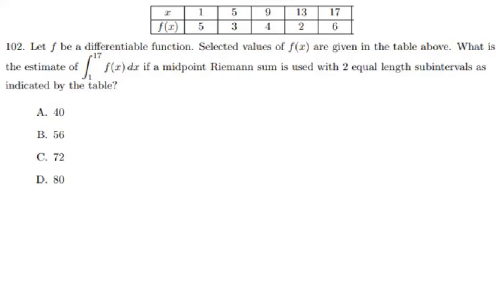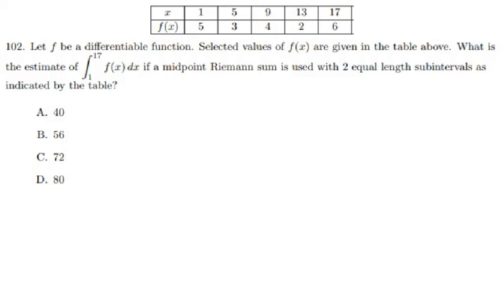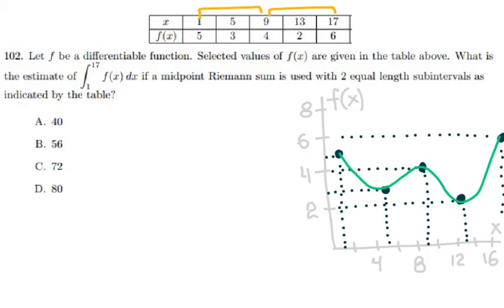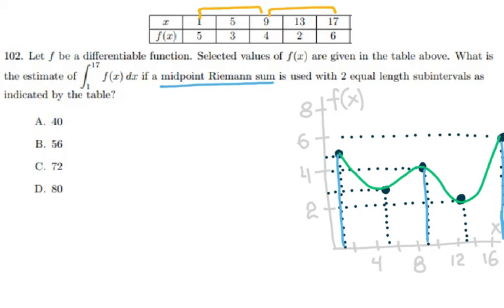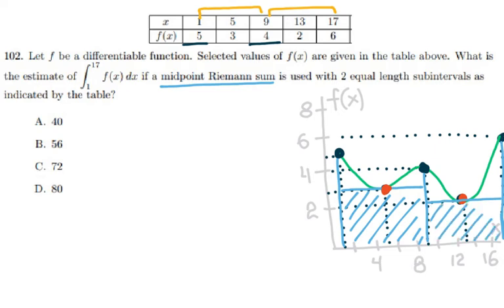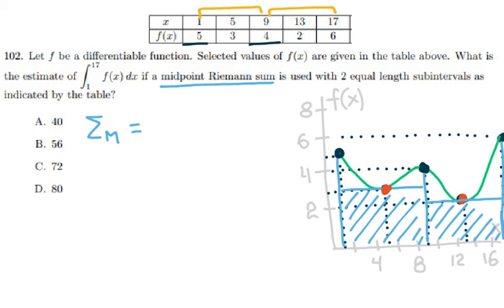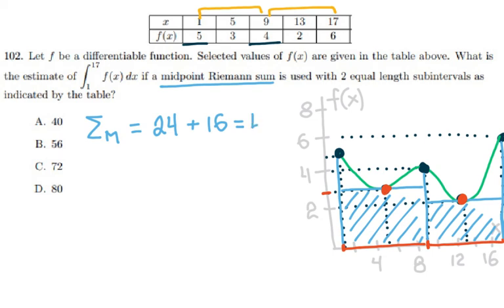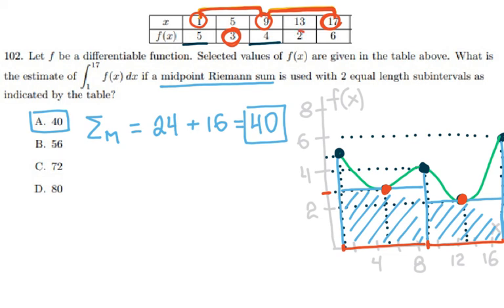AP Calculus - Exam Review - Midpoint Riemann Sum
Let f be a differentiable function. Selected values of f(x) are given in the table above. What is
the estimate of if a midpoint Riemann sum is used with 2 equal length subintervals as
indicated by the table?